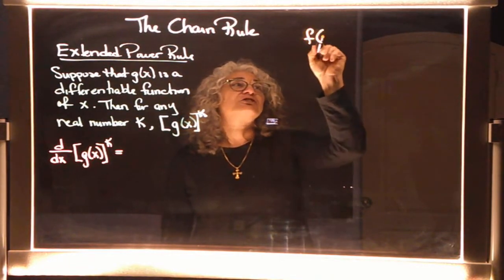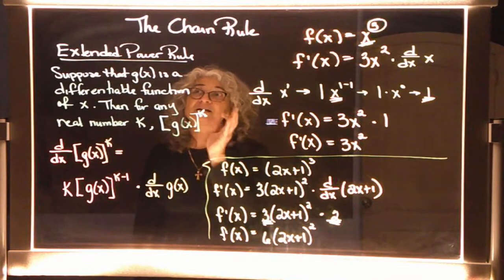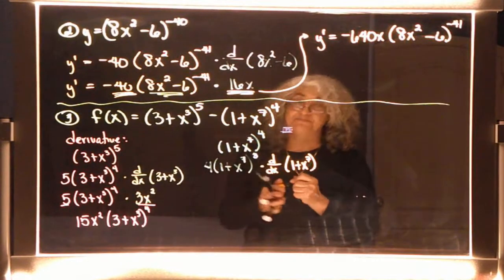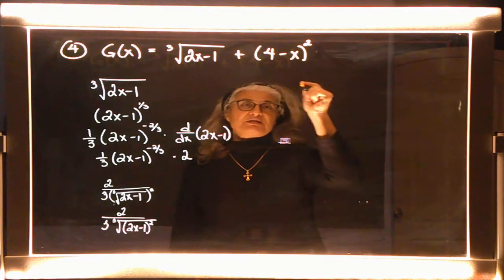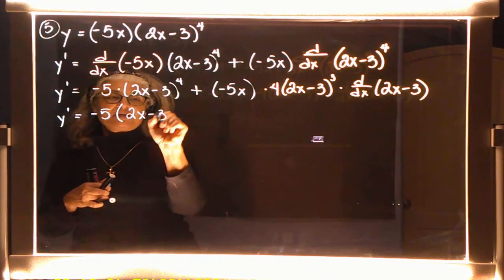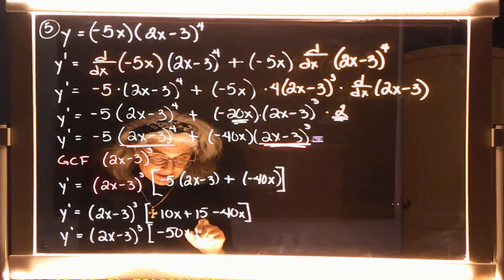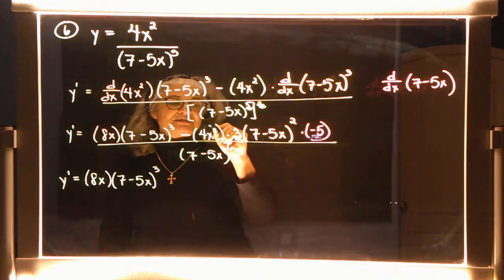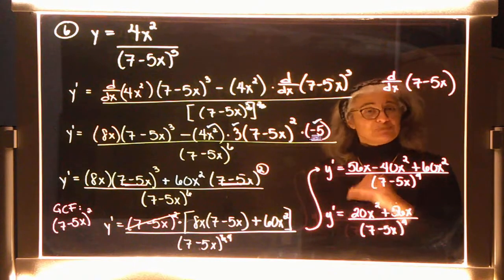Business Calculus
Extended Power Rule